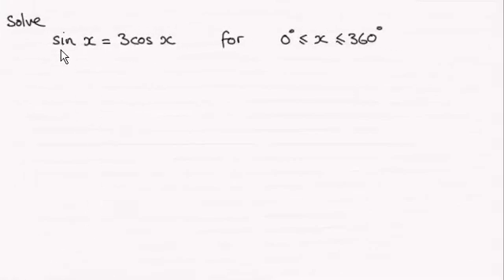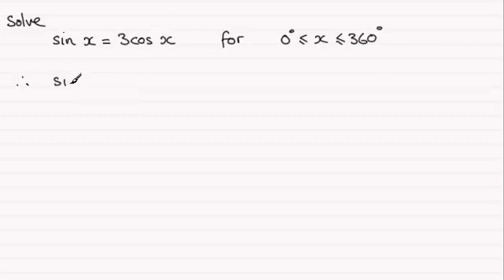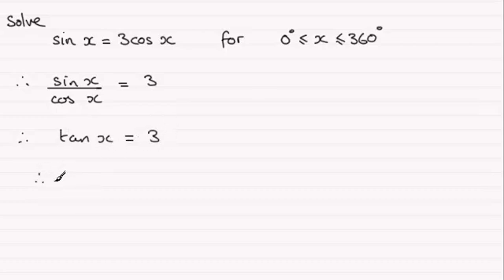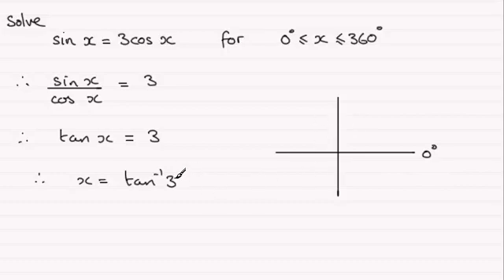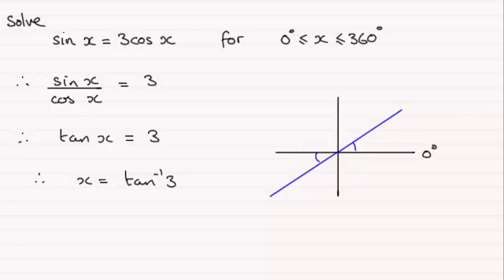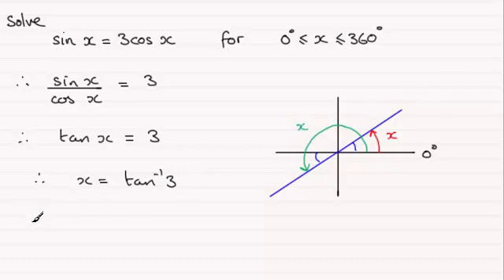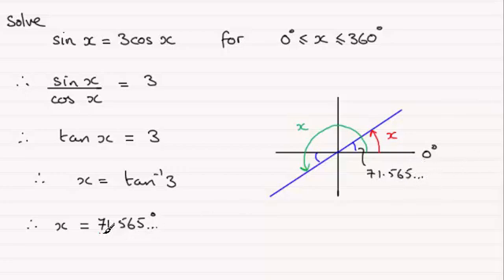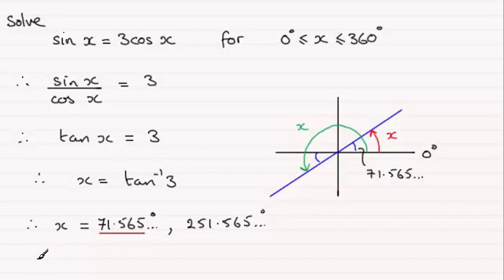Solving a Trig. Equation (example) : ExamSolutions Maths Revision : OCR C2 June 2013 Q2(ii)